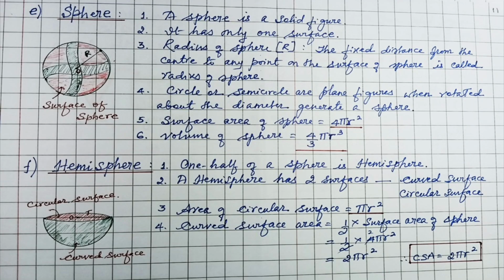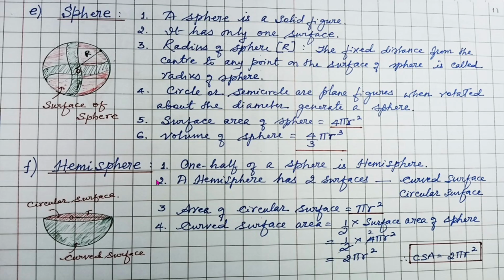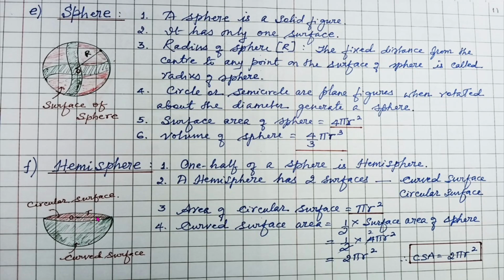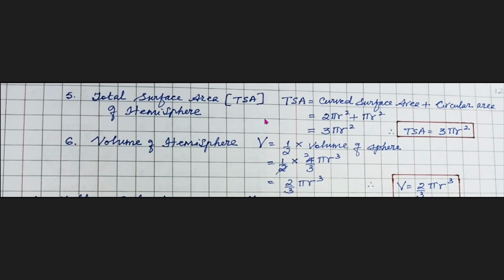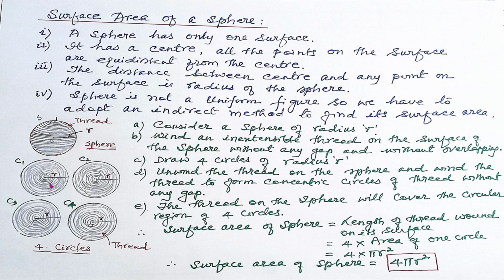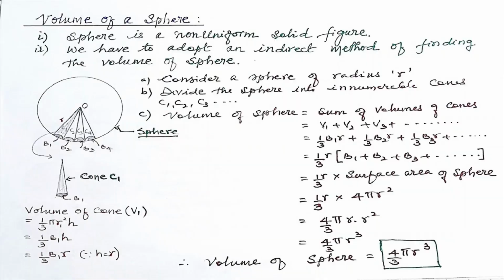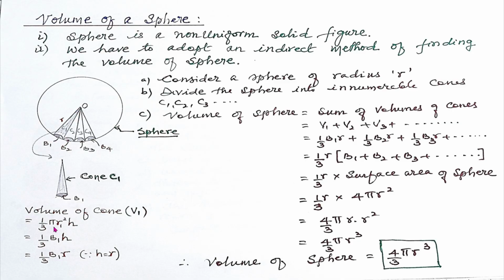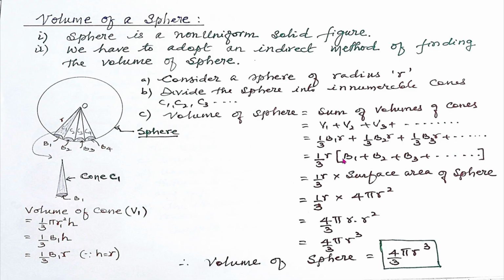What is a Sphere ? Learning Sphere & Hemisphere: Features, Areas & Volume. Formula derivation.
What is a Sphere and Hemisphere is discussed with diagram and explanation.
Features of sphere and hemisphere is discussed.
Finding the surface area and volume of sphere and hemisphere is explained in detail.
It is a part of learning solid mensuration , the formulae to find the surface area and volume is established in this video.
It is a chapter of study for grade 7 to grade 10 of all boards.
Parents and teachers must make the video available for the age group of 13 to 17 to learn.